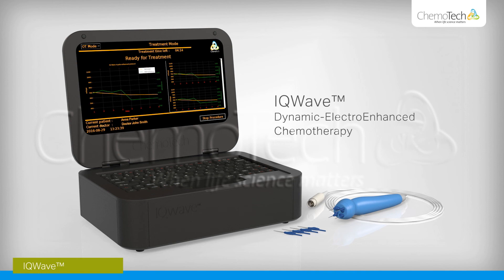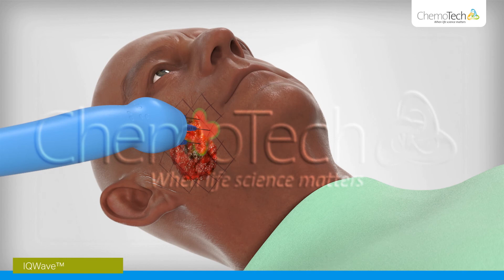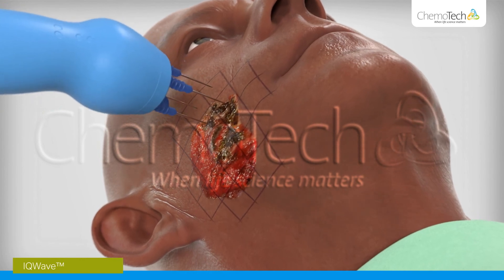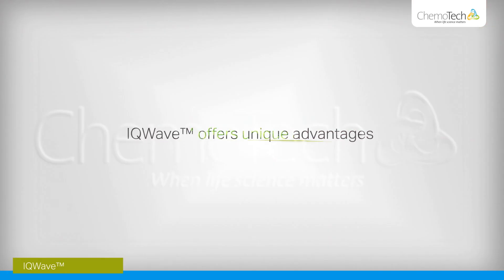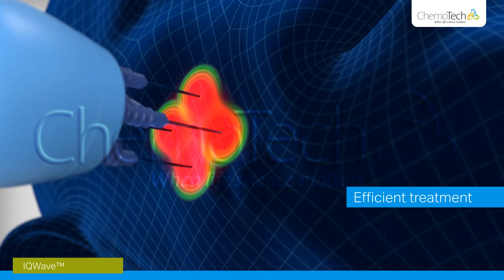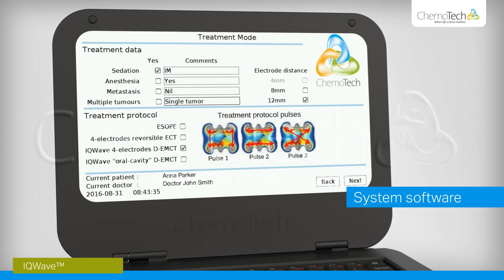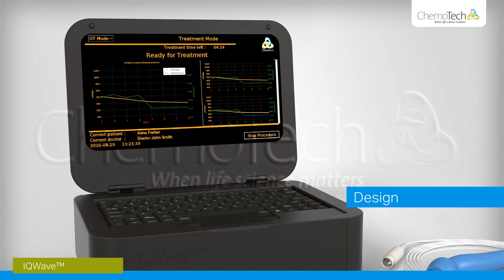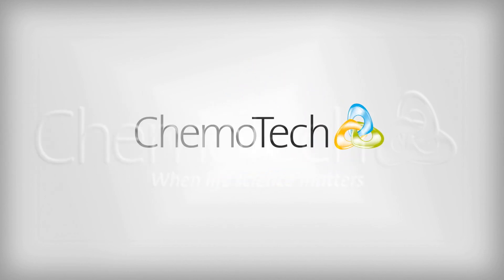ChemoTechs IQwave™ Dynamic-ElectroEnhanced Chemotherapy – D-EECT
IQwave™ Dynamic-ElectroEnhanced Chemotherapy – D-EECT represents the next generation of electrochemotherapy devices.

IQwave™ offers unique treatment benefits:
*Ability to treat tumours that are hard to reach with traditional electrochemotherapy
*Ability to treat resistant tumours that are non-operable.
*The treatment can often be performed under local anesthesia and light sedation
*The treatment can be performed on an outpatient basis